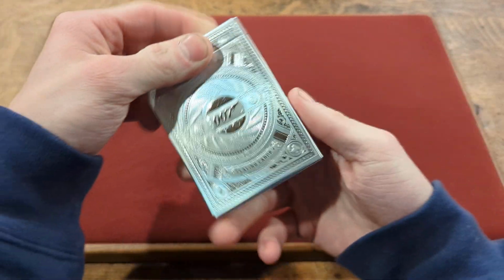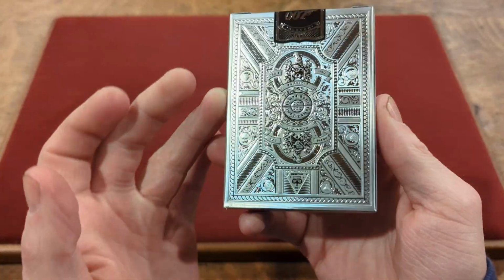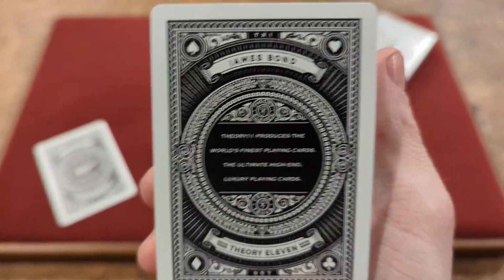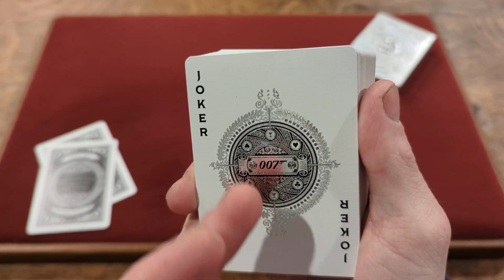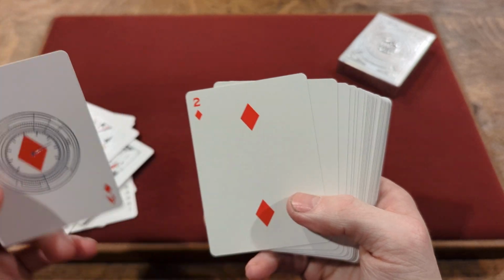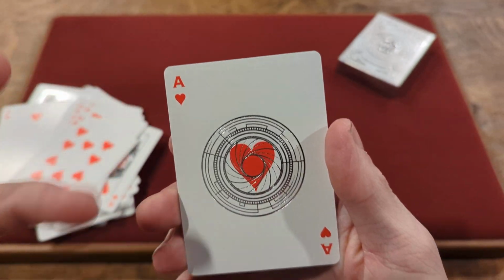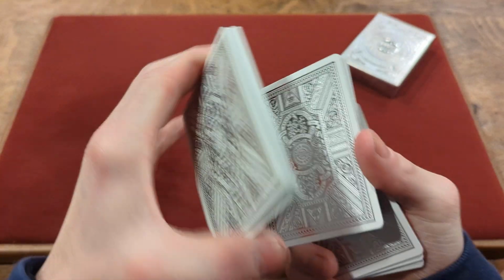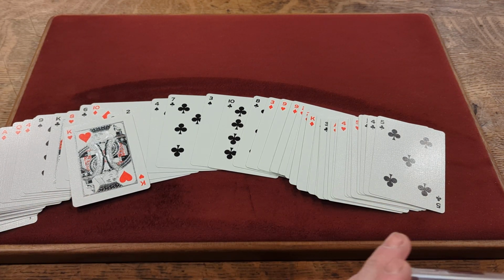Daily deck review day 463 - Silver Edition James Bond playing cards